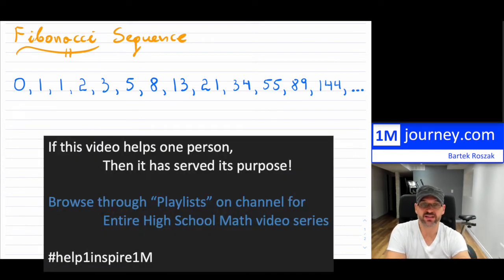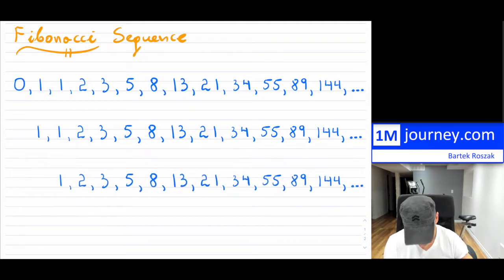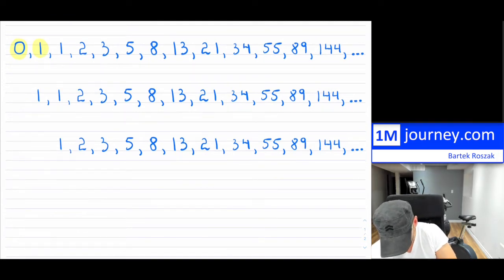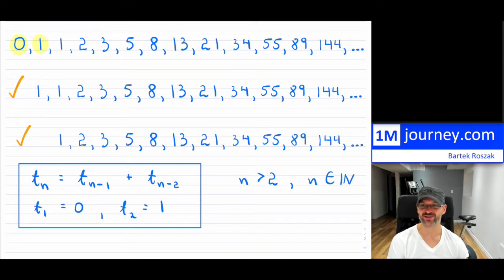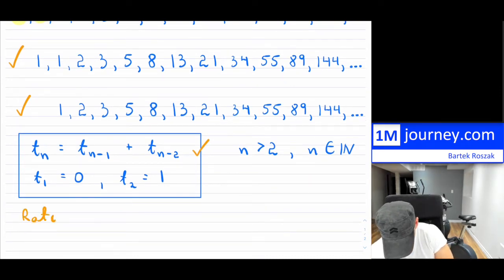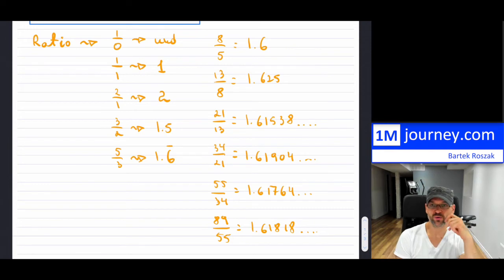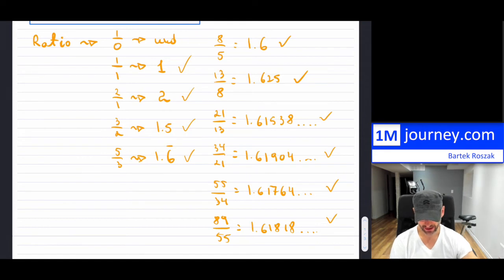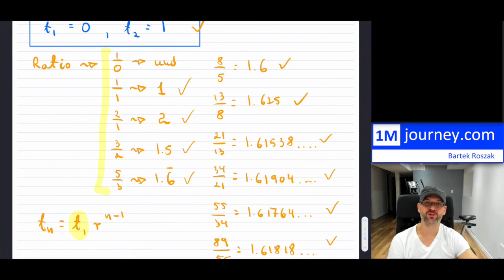Grade 11 Math - Fibonacci Sequence Introduction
A little introduction to the famous Fibonacci Sequence:
0,1,1,2,3,5,8,13,...